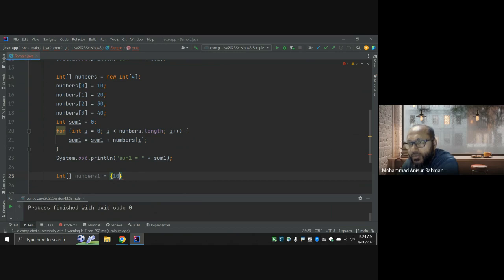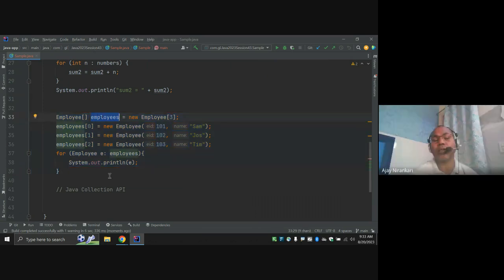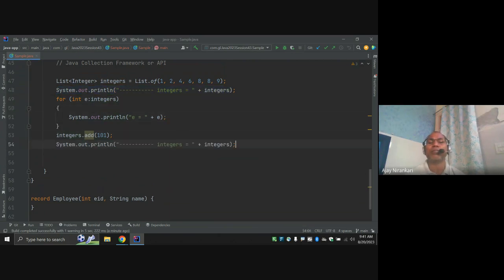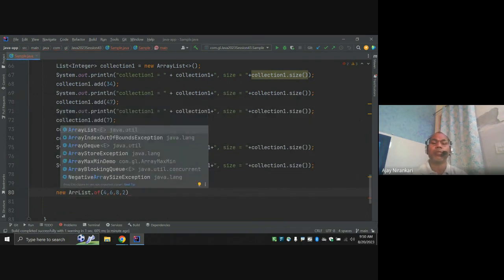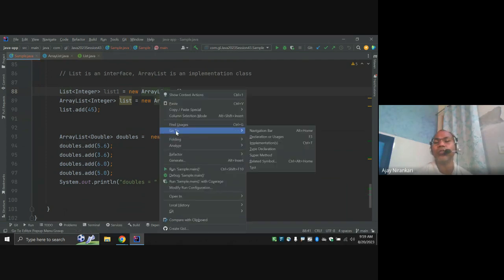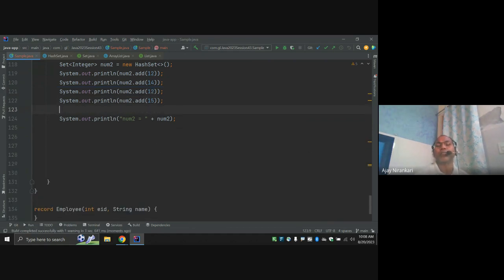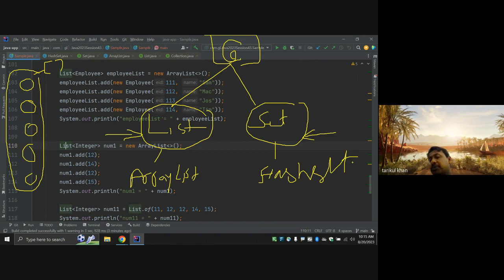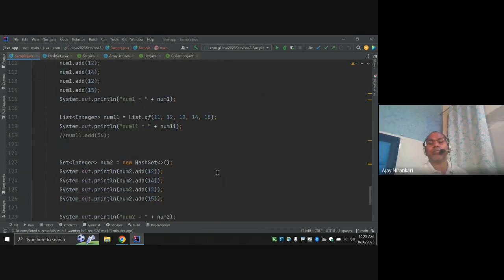2023 Java Training Session 43 Java Collection Framework or API - Collection interface - List & Set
2023 Java Training Session 43

Process the collection of values
             Use multiple variables
             Use Array Data Structure
             Use Java Collection Framework or API
Java Collection interface
             List Allow the duplicate values
                          ArrayList is implementation of List
             Set Not allow the duplicate values
                          HashSet  is implementation of Set

Knowledge Sharing
Knowledge
Sharing
KnowledgeSharing
KnowledgeSharingG